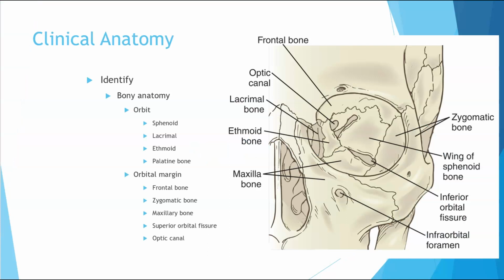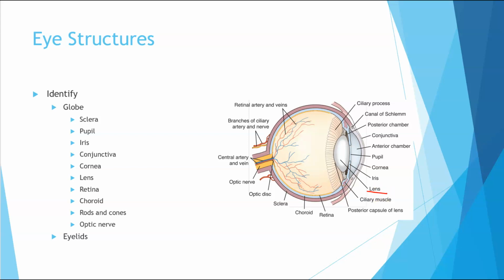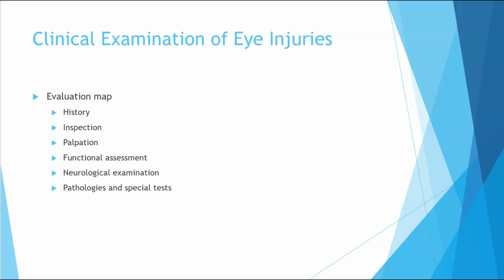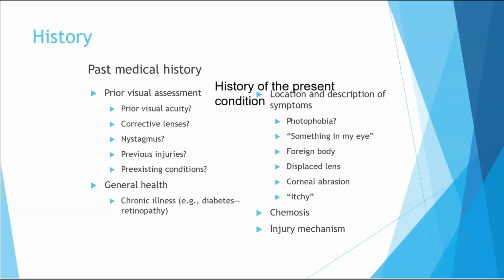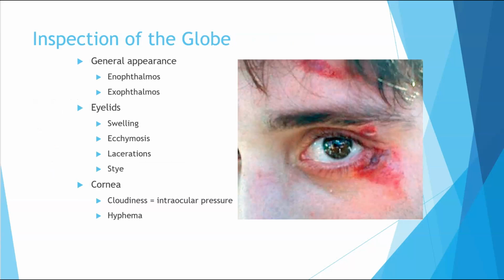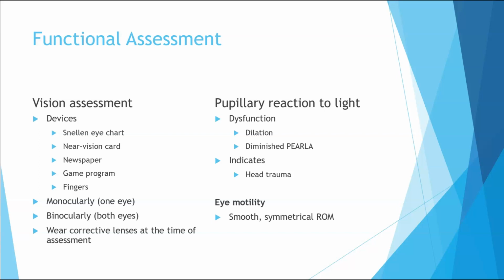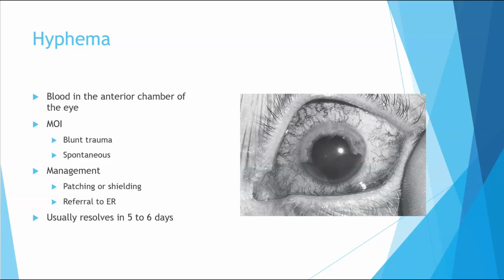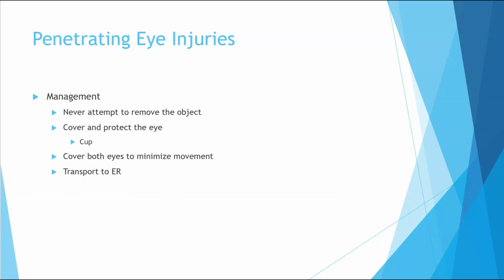Application of SM Eye